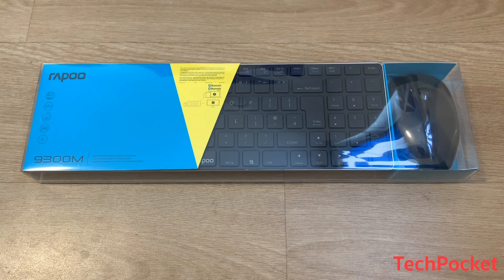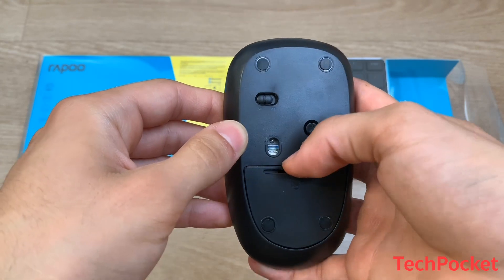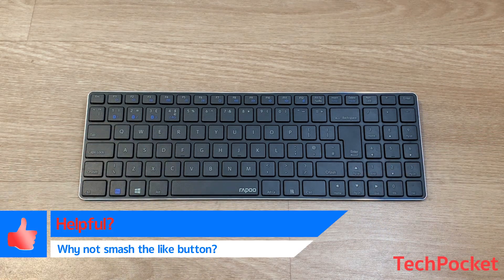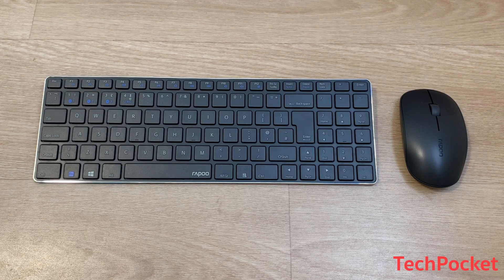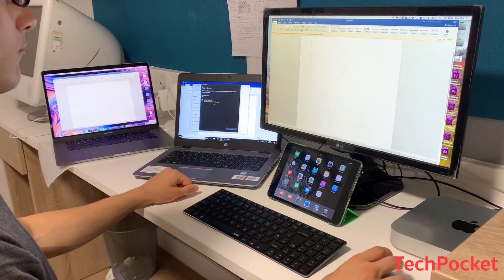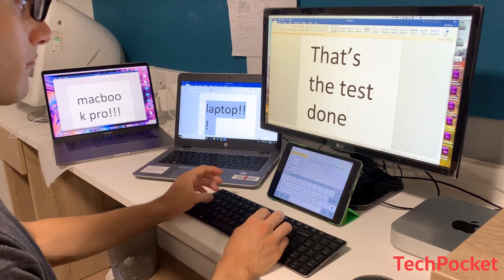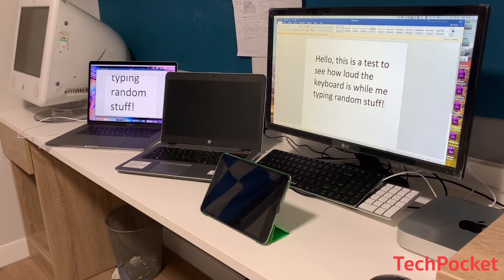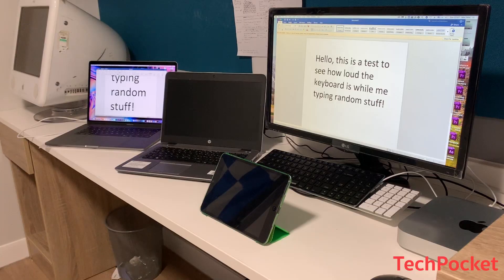This Keyboard and Mouse Connect to Many Devices at the SAME Time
The Rapoo 9300M keyboard is designed to allow you to multitask.If you love working with multiple devices which can be desktop computers, laptop or mobile devices, this keyboard and mouse set will allow you to connect up to 4 devices.